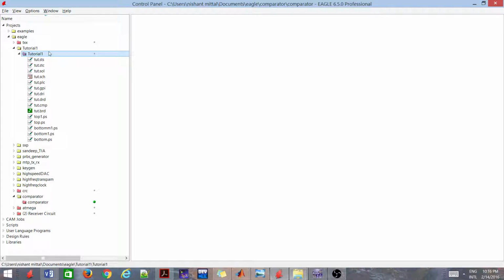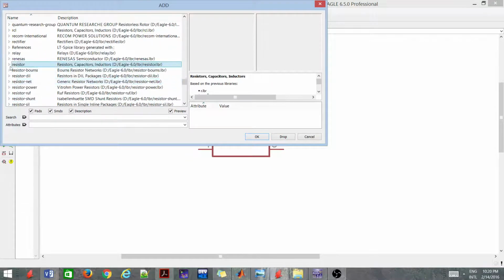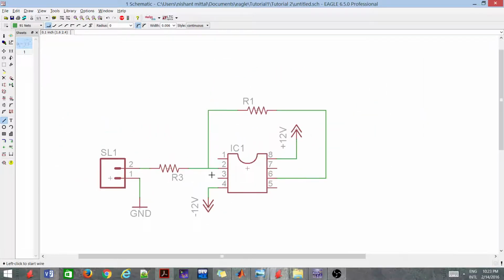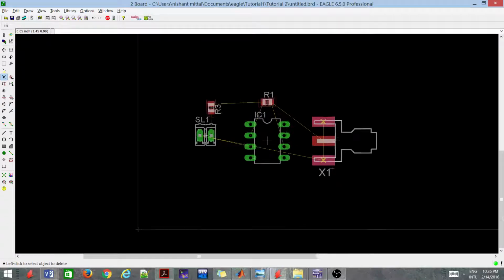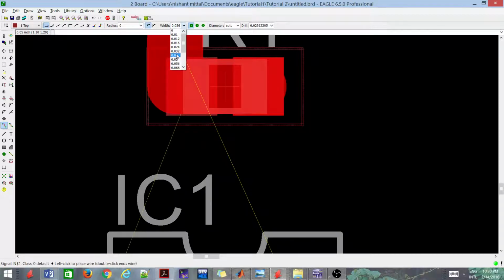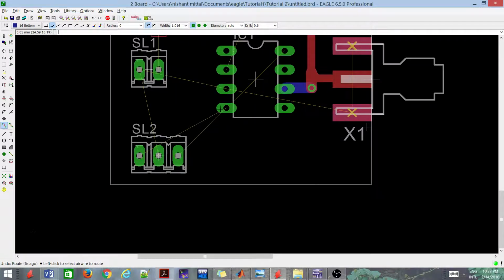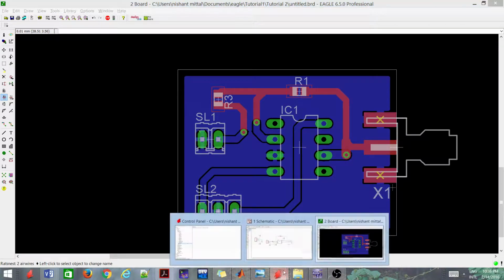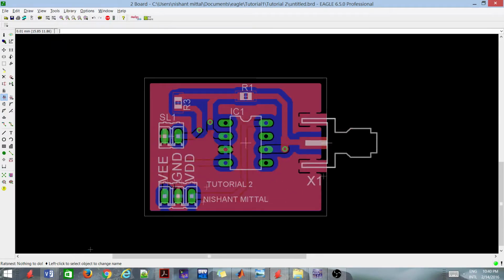Eagle PCB Design Tutorial 7